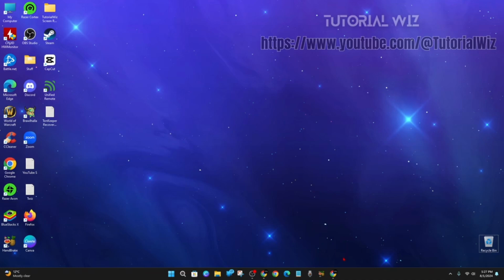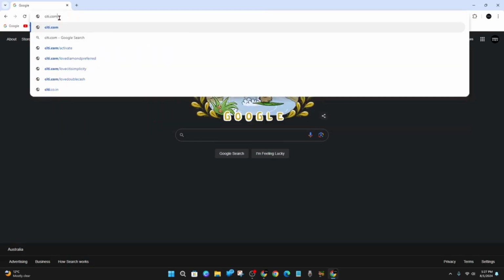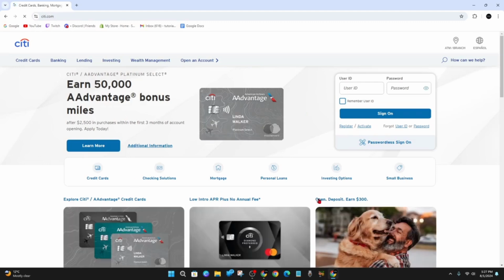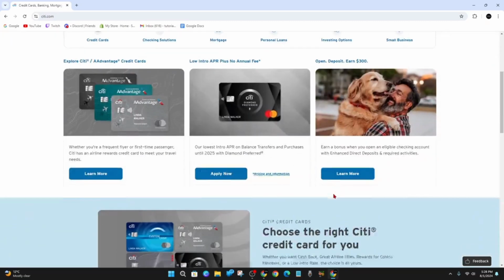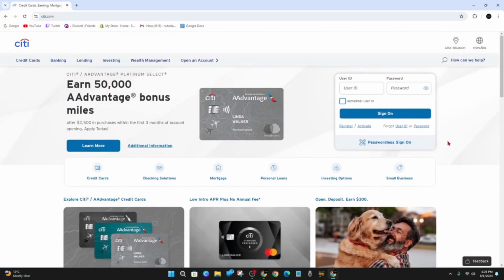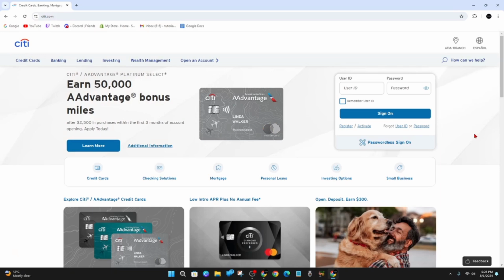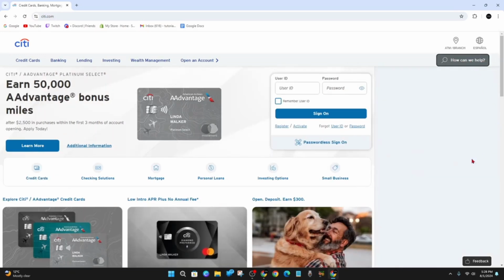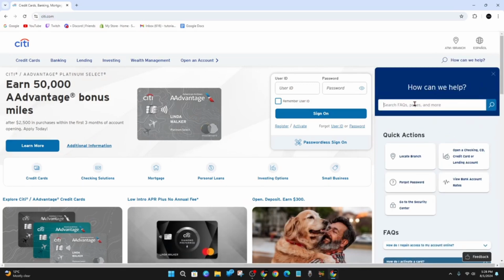How To Login Citi Double Cash Card Online Account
In this video, I’ll guide you through the process of logging into your Citi Double Cash Card online account. From accessing the login page to entering your credentials, this step-by-step tutorial will help you manage your account with ease. Follow along to log into your Citi Double Cash Card online account today!